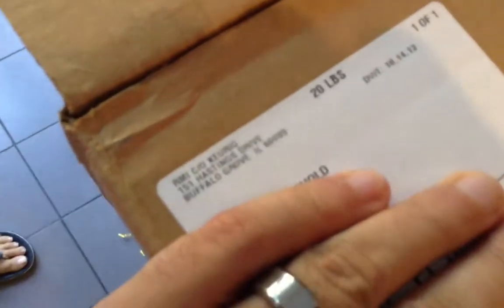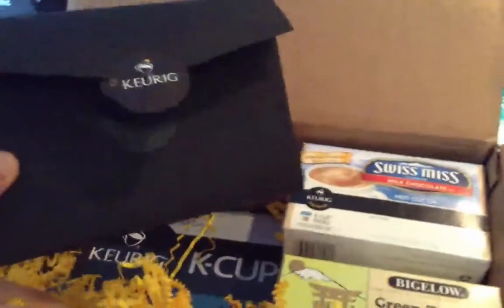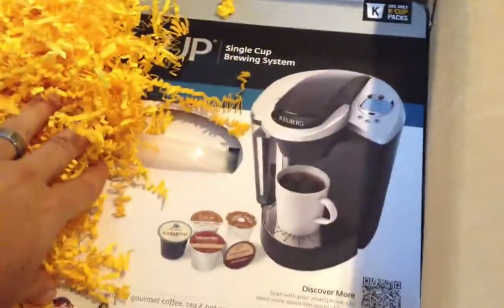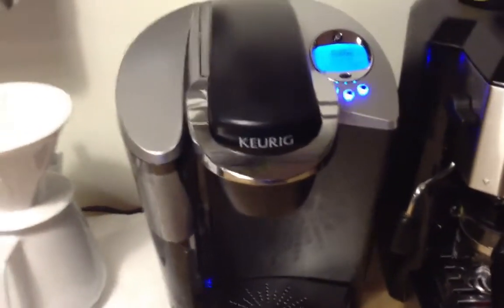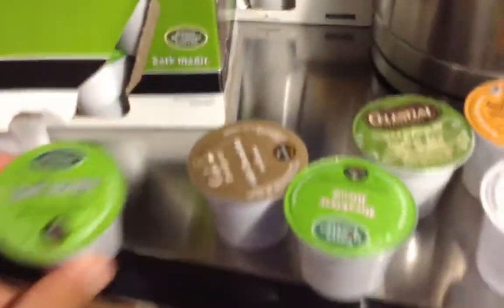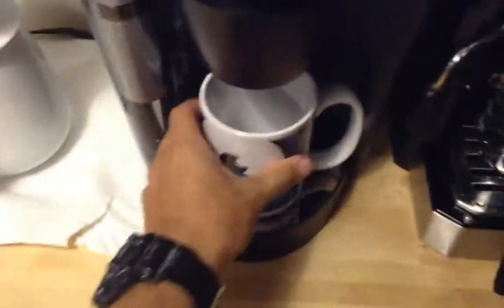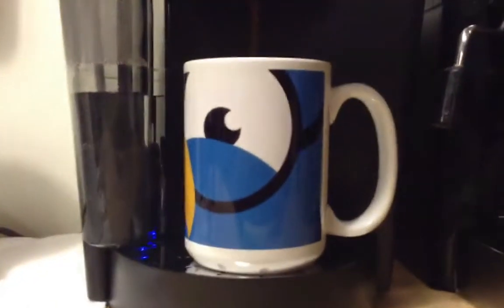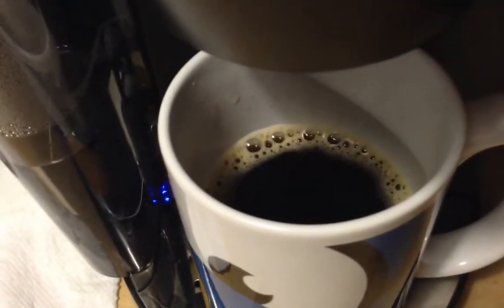Keurig is sending free coffee machines to people in Miami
The Keurig Special Edition Gourmet Single-Cup Home-Brewing System with Water Filter Kit on Amazon

It seems people in Coconut Grove, (probably Brickell) and Midtown Miami received free Keurig coffee machines. People picking up their mail buzzed about it for a while in the lobbies of the buildings, some complained they didn't get one, some said they'd give them away, some of us geeks made videos about it.

Thank you Keurig, really nice product so far. Very good for lazy people who don't want to manually pour hot water on coffee. Not sure if I'd pay $130 for it, so I guess it was great I got one for free.

Interesting Marketing campaign. To anyone tracking the outcome of the campaign, let's start a conversation, we're really intrigued to see what your criteria selection was.

Did you pick people based on their Klout score?